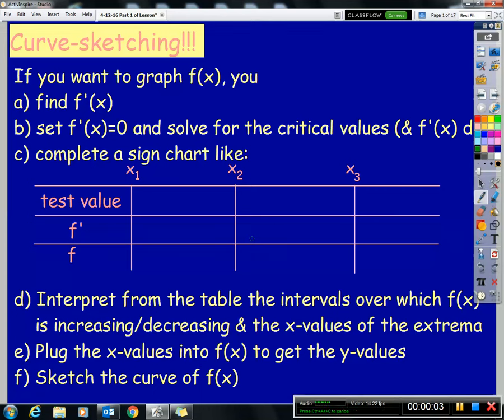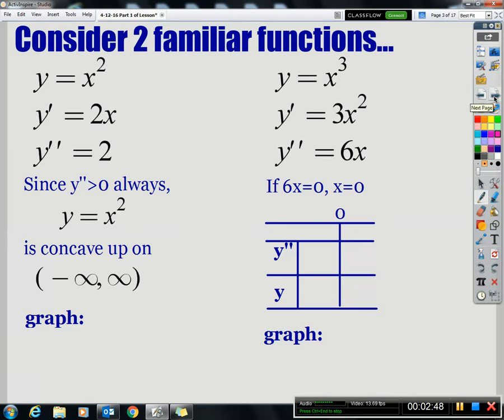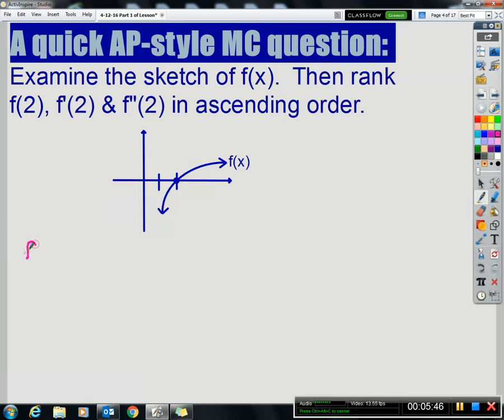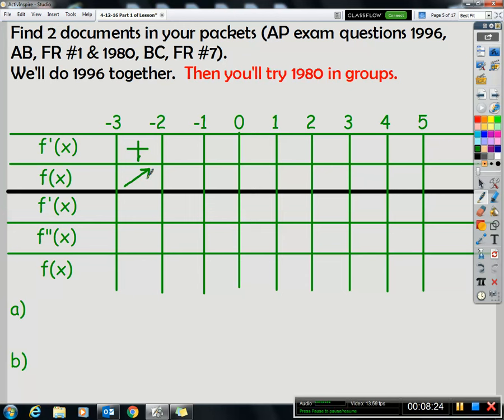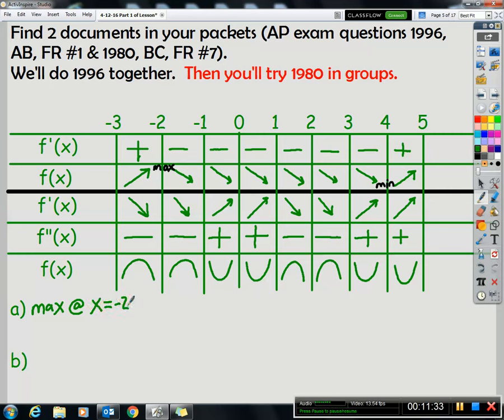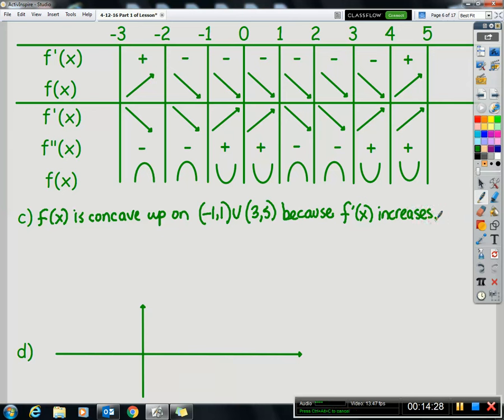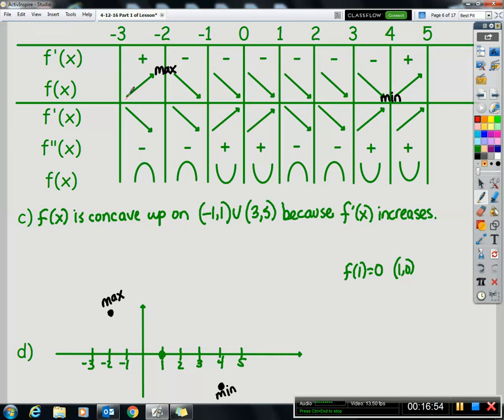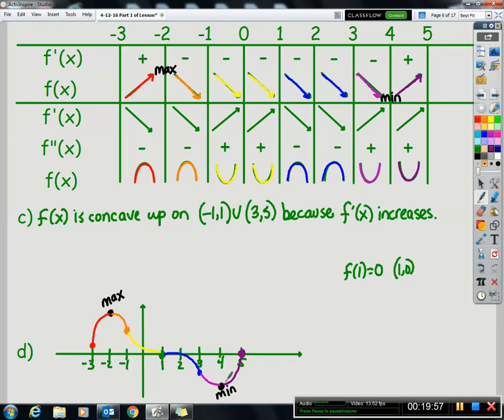Calculus Video 1 on Using 2nd Derivative in Curve Sketching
Begin learning how to use the second derivative for curve-sketching.